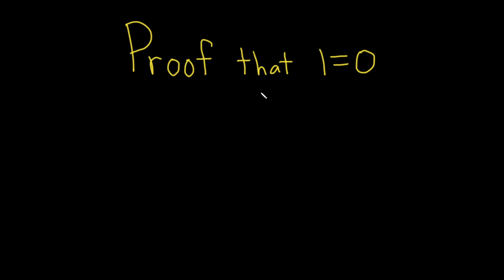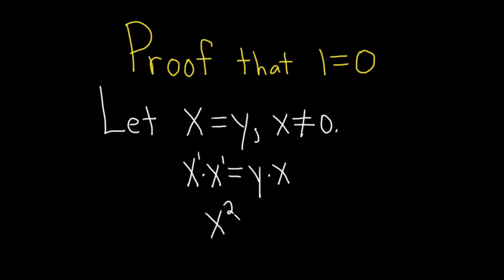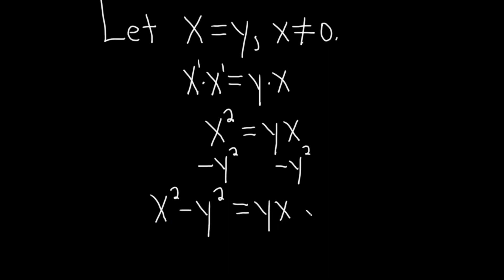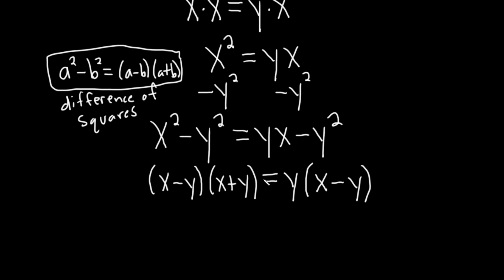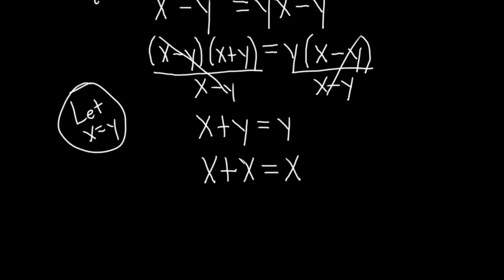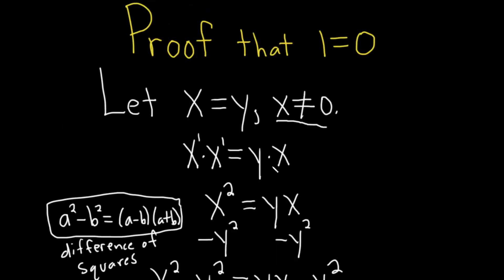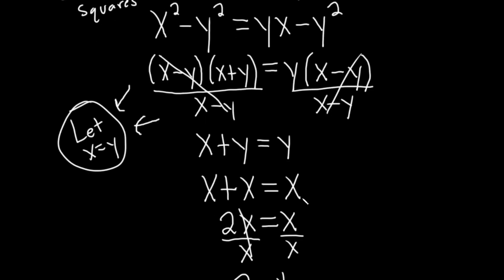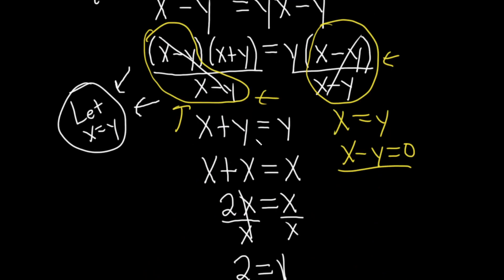Super Simple Maths Trick to Prove 1 = 0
This is probably the easiest way to give a "fake proof" that 1 = 0. You only need some really basic algebra to do it. I hope this helps:)